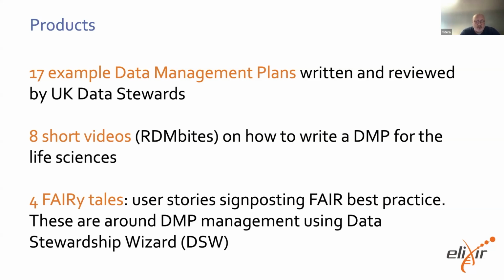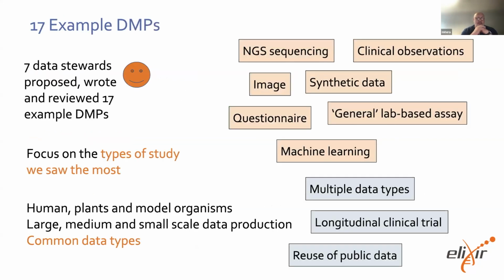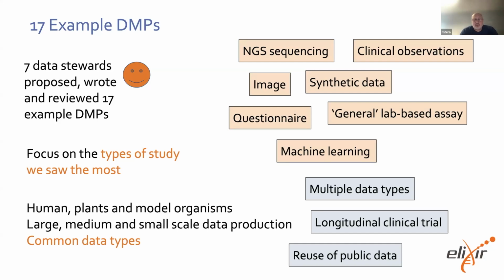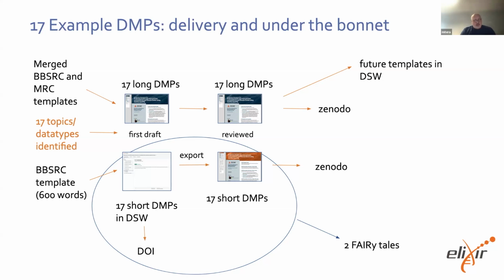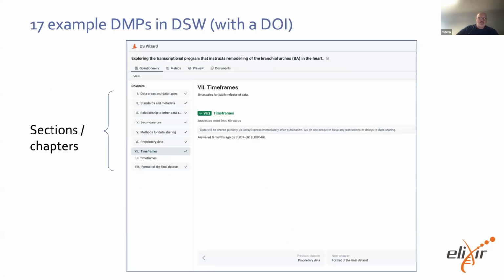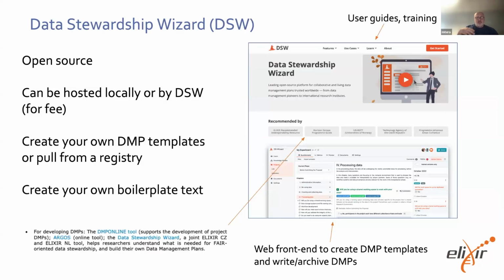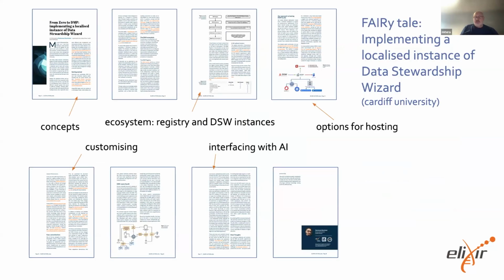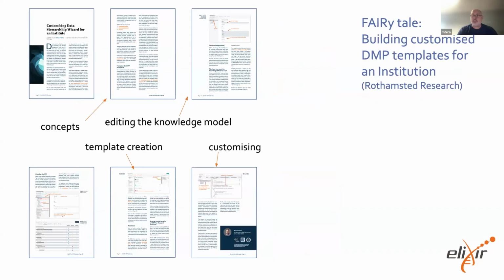ELIXIR-UK RDM Club – Showcasing example Data Management Plans with Data Stewardship Wizard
At the July 2025 RDM Club Call, we will showcase work from the ELIXIR-UK DaSH Fellowship and BioFAIR, which brings together user stories and RDM tools to support FAIR data management. This collaborative effort, driven by data stewards and research software engineers (RSEs) from 10 UK research-performing organisations, features 17 example data management plans (DMPs) and a collection of guidance videos covering a wide range of Life Sciences data types.

We will also share user stories highlighting the use of the Data Stewardship Wizard (DSW), a DMP management tool officially recommended by the Horizon Europe Programme Guide. These stories demonstrate how the tool can be locally hosted and tailored to suit an organisation’s data management infrastructure.

This session will be a brief signposting talk, with 30 minutes set aside for open Q&A with the authors.

Find out more about our work on DMPs

Speaker
Robert Andrews, Cardiff University

HOW TO JOIN FUTURE ONES
This event was held virtually. Register to join the ELIXIR-UK RDM Club to receive the meeting link and further details. If you don’t wish to attend the community calls in the future, you can unsubscribe at any time.